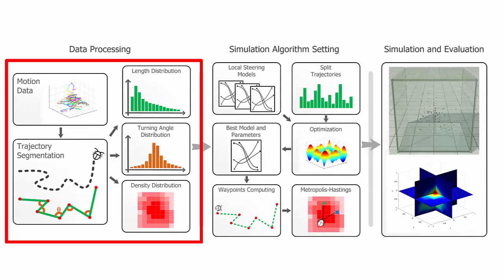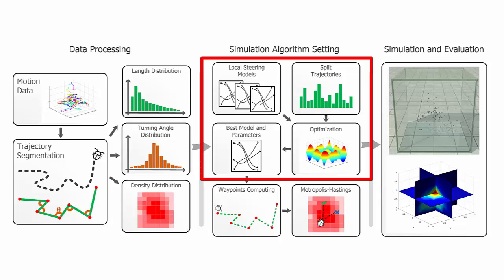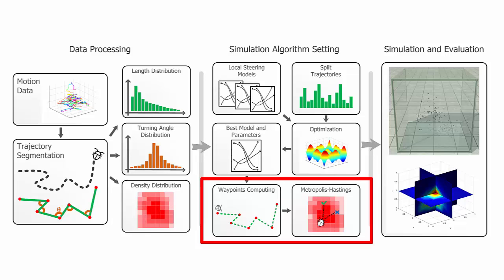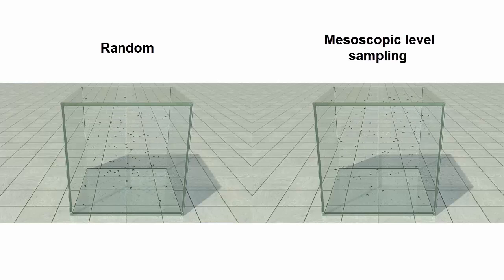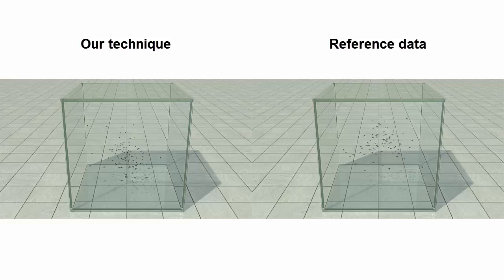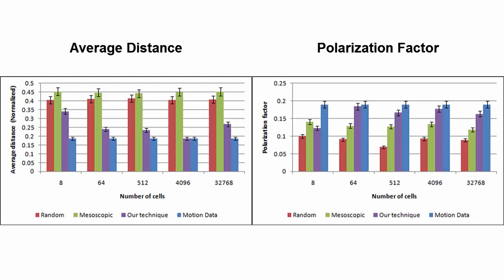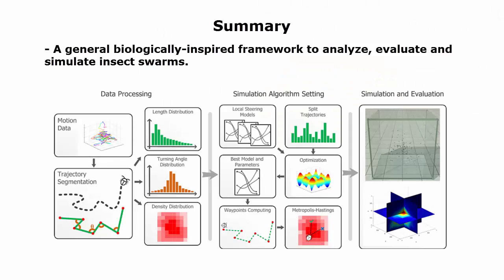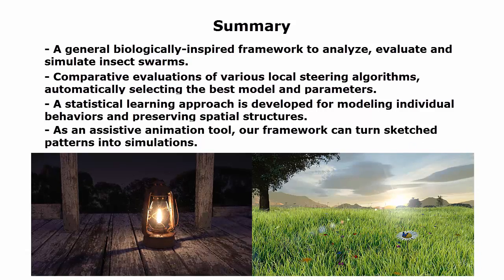Biologically-Inspired Visual Simulation of Insect Swarms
Weizi Li 1   David Wolinski 2   Julien Pettré 2   Ming C. Lin 1
1 University of North Carolina at Chapel Hill, USA
2 Inria Rennes, France
Computer Graphics Forum (Eurographics 2015)

Representing the majority of living animals, insects are the most ubiquitous biological organisms on Earth. Being able to simulate insect swarms could enhance visual realism of various graphical applications. However, the very complex nature of insect behaviors makes its simulation a challenging computational problem. To address this, we present a general biologically-inspired framework for visual simulation of insect swarms. Our approach is inspired by the observation that insects exhibit emergent behaviors at various scales in nature. At the low level, our framework automatically selects and configures the most suitable steering algorithm for the local collision avoidance task. At the intermediate level, it processes insect trajectories into piecewise-linear segments and constructs probability distribution functions for sampling waypoints. These waypoints are then evaluated by the Metropolis-Hastings algorithm to preserve global structures of insect swarms at the high level. With this biologically inspired, data-driven approach, we are able to simulate insect behaviors at different scales and we evaluate our simulation using both qualitative and quantitative metrics. Furthermore, as insect data could be difficult to acquire, our framework can be adopted as a computer-assisted animation tool to interpret sketch-like input as user control and generate simulations of complex insect swarming phenomena.